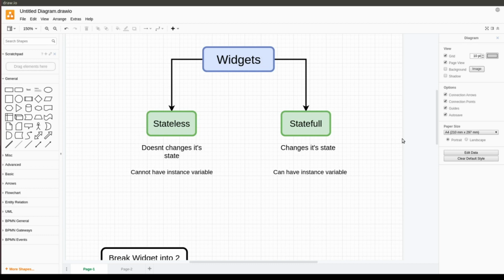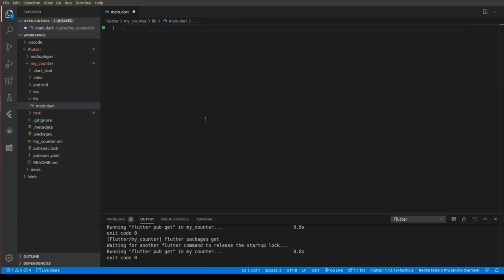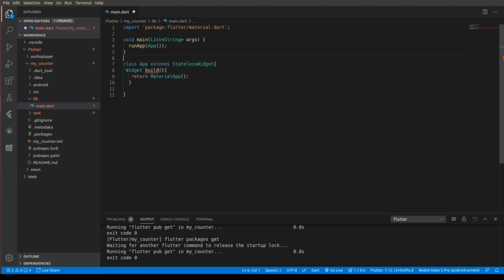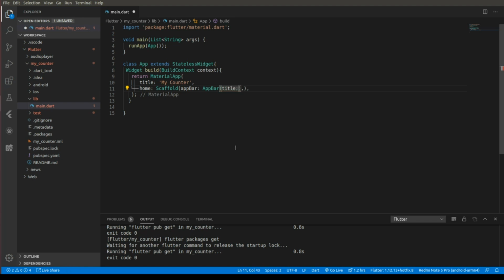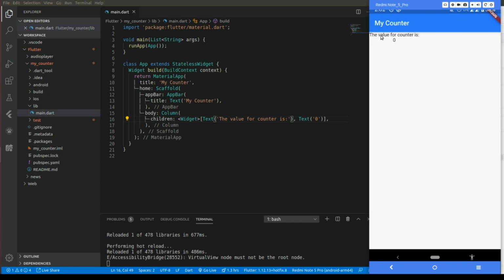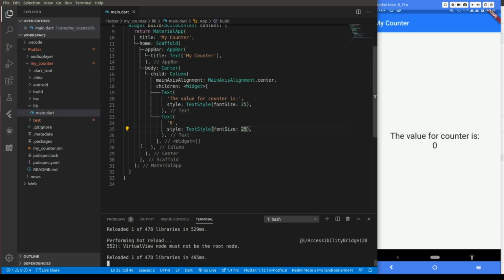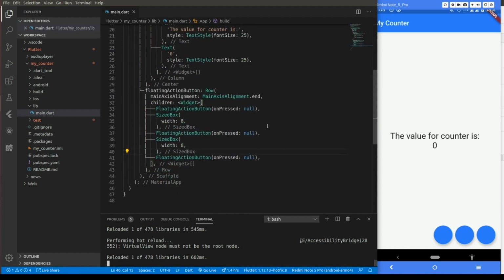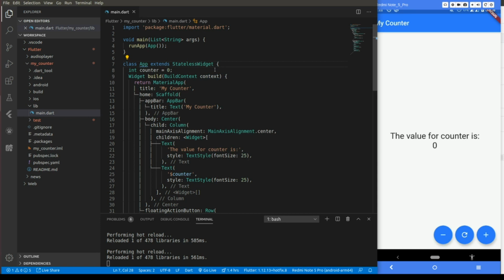Stateless Widgets vs Statefull Widgets | Flutter Beginners Course | Create Flutter App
This is a video tutorial on Stateless and Statefull widgets,How they work? and what is the basic difference between them.Also, it include tutorial of a counter app which increments,decrements and resets counter.